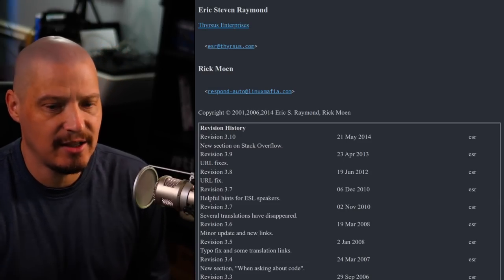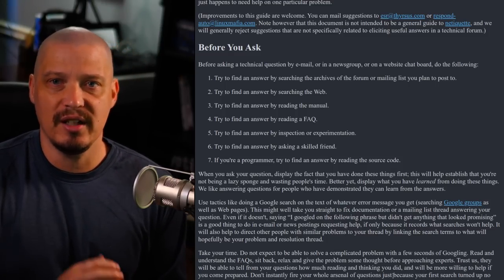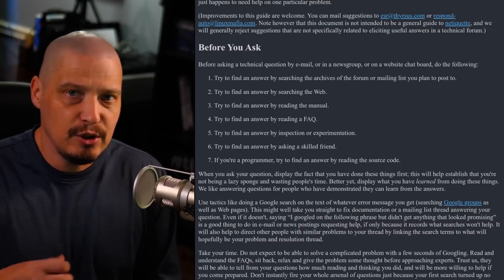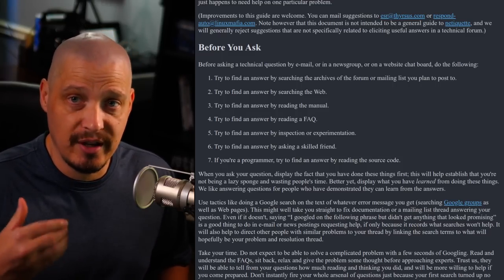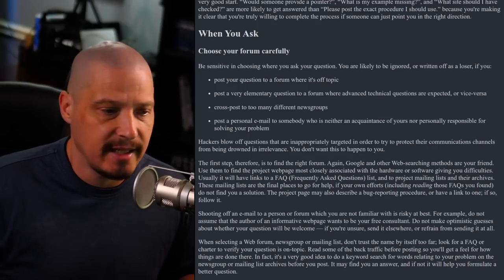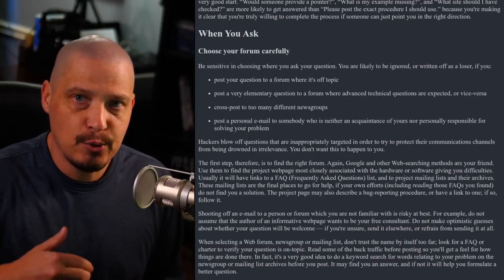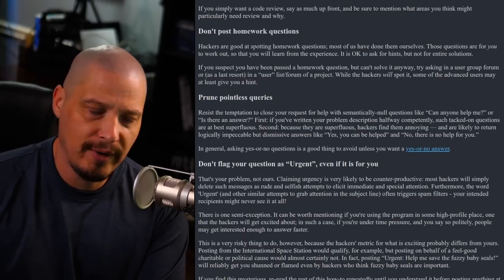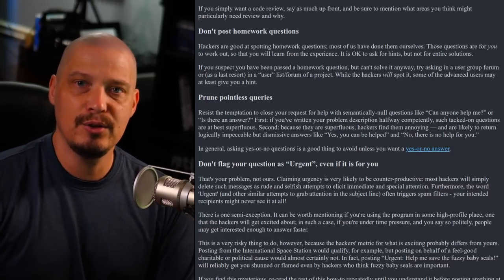Why The Question You Asked SUCKS!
You see it everyday in technical forums--people asking questions in a stupid way.  This leads to (a) their question getting ignored, or (b) the author of the question getting flamed mercilessly.  In the early days of the Internet, a guide was created by one of the founders of "open source" Eric S. Raymond to teach people how to ask questions in a way more likely to get you a satisfactory answer.

💰 Bitcoin: 1Mp6ebz5bNcjNFW7XWHVht36SkiLoxPKoX
🐶 Dogecoin: D5fpRD1JRoBFPDXSBocRTp8W9uKzfwLFAu
📕 LBC: bMfA2c3zmcLxPCpyPcrykLvMhZ7A5mQuhJ